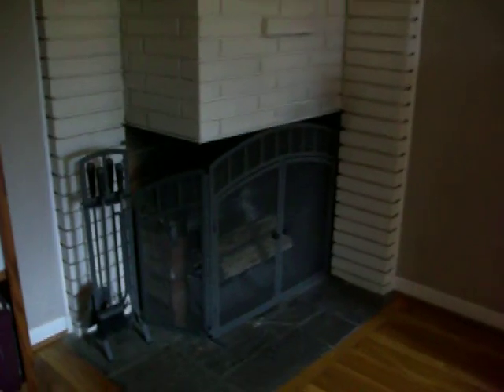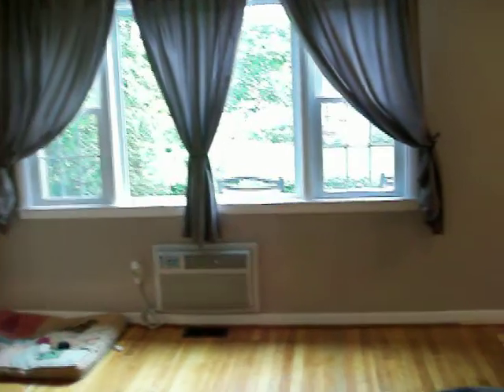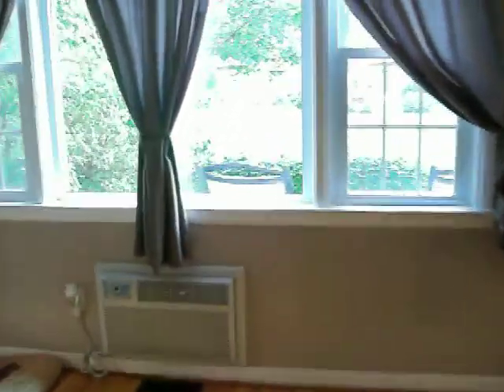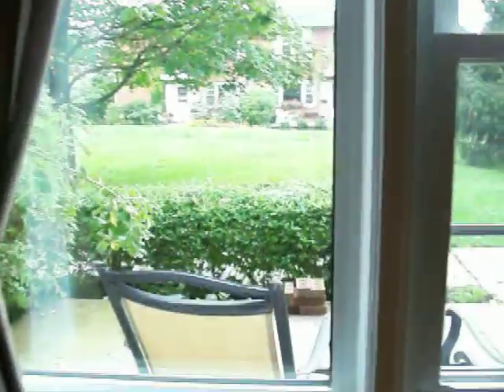SOLD in 2011: T2C Sevanna Park, Village of Lansing (Ithaca) NY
Ithaca Real Estate: Townhouse-style condo in Sevanna Park, beautifully updated kitchen and baths including newer appliances, tile flooring, maple cabinets, newer lighting and gorgeous hardwood flooring. This style unit has a formal dining room with nice patio space, fireplace in living room, large master bedroom and full basement with plenty of storage. Monthly association fee is $354 and covers hot water/water/sewer, exterior maintenance, furnace maintenance, plowing and garbage.